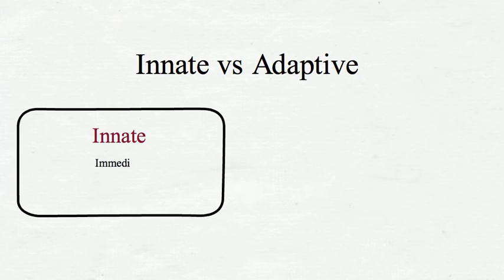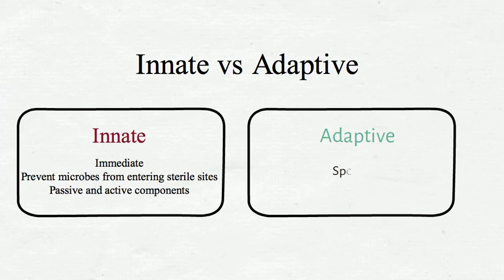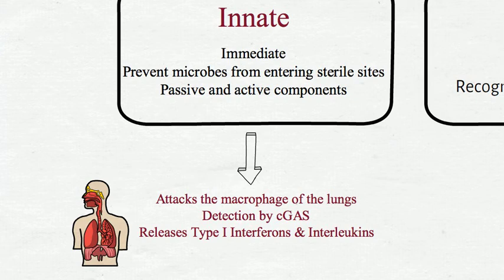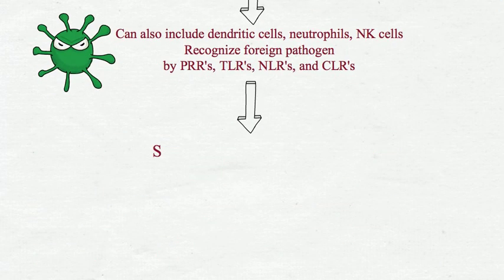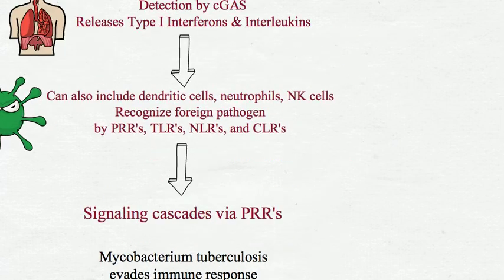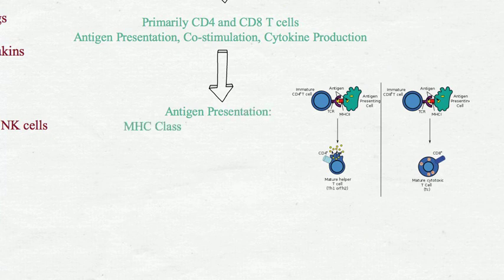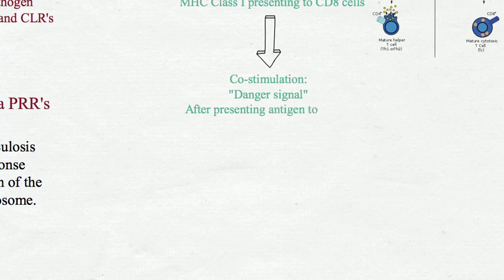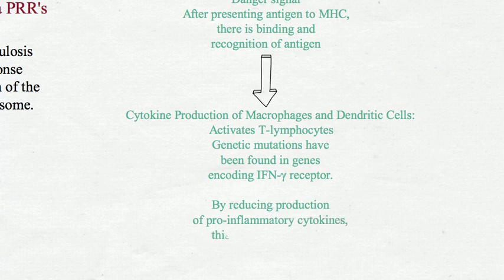Learning Object 2-MB 411